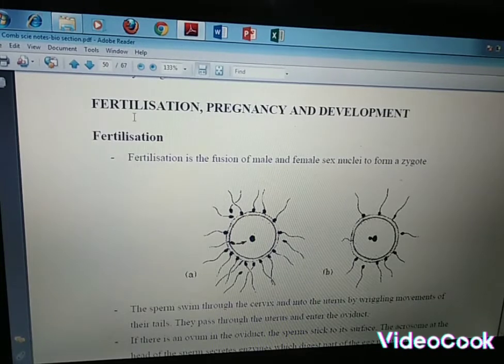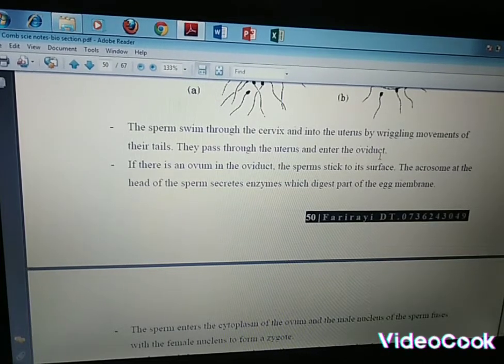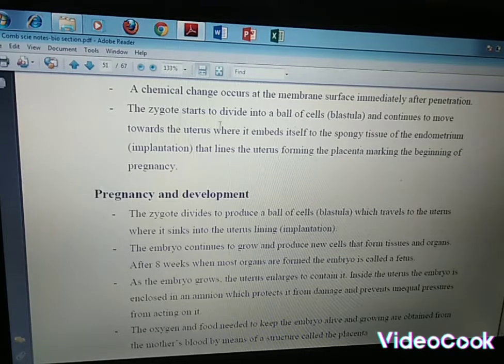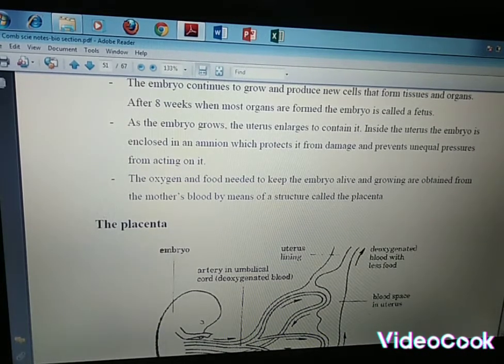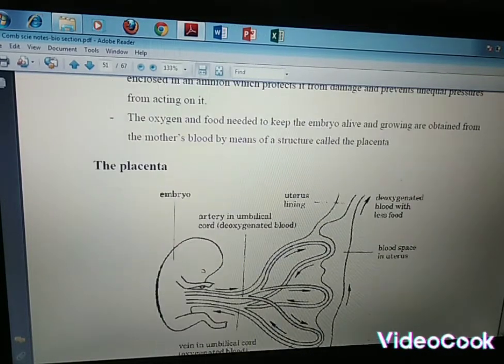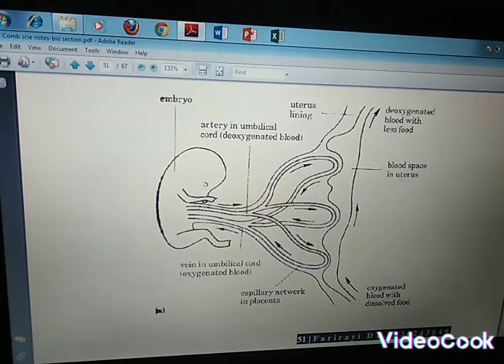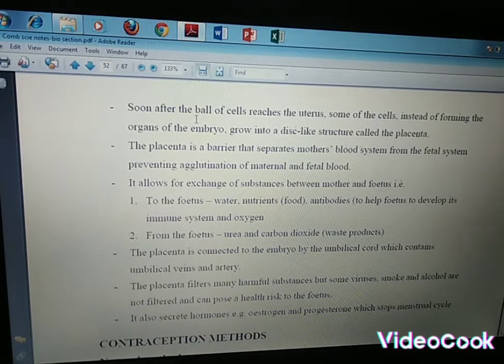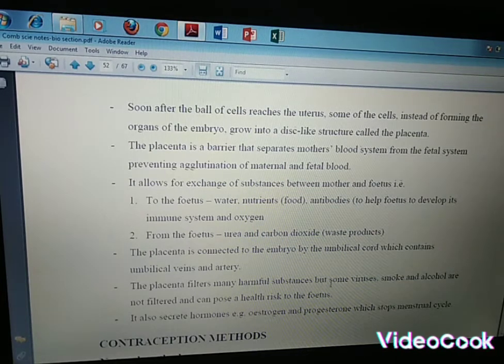Combined Science Biology Section. Fertilisation, Pregnancy and Development.